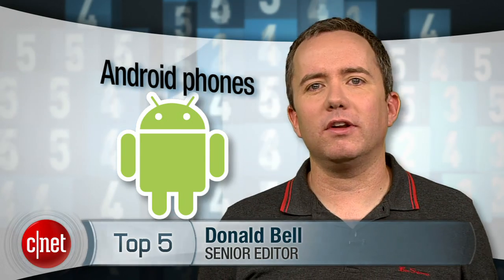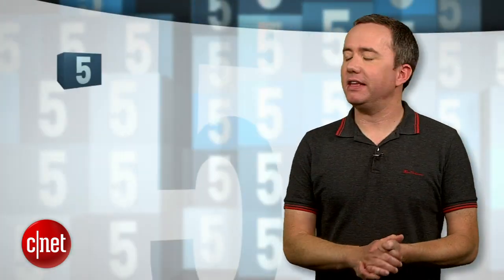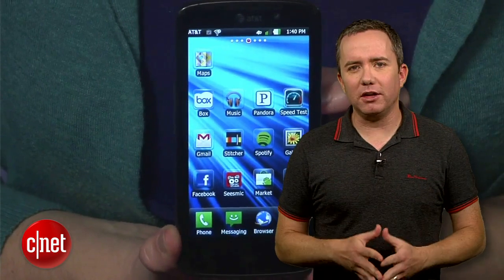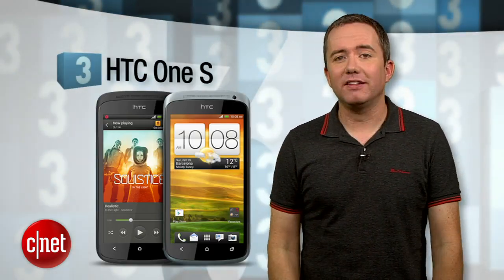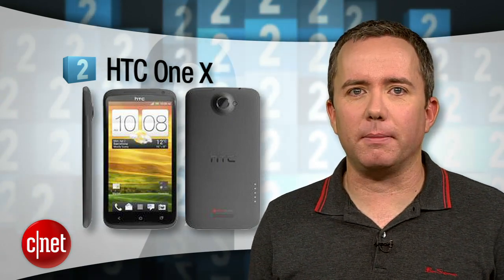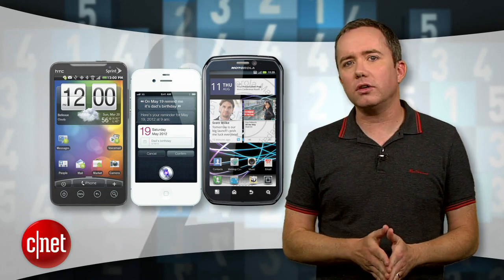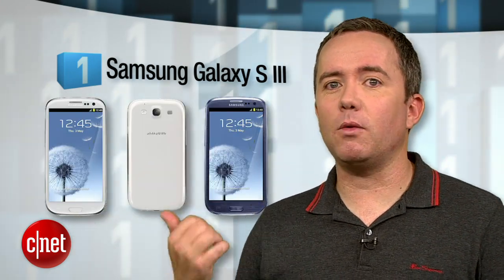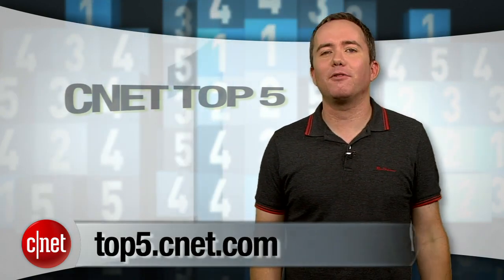CNET Top 5 - Android phones (Summer 2012)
In the market for a smartphone that isn't the iPhone, check out our Top 5 Android smartphones for July of 2012